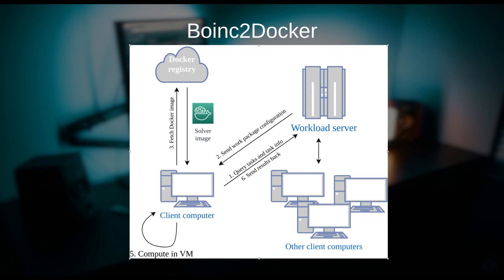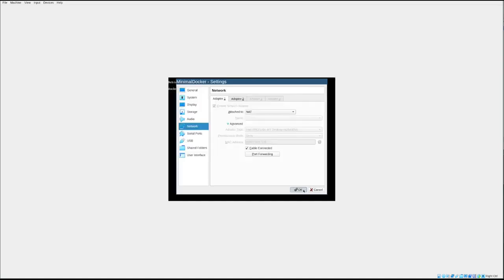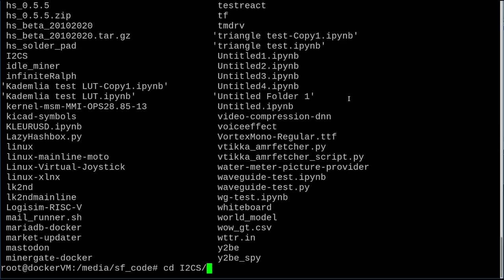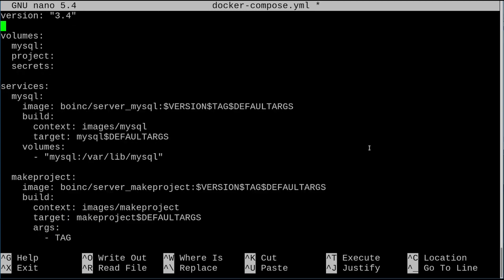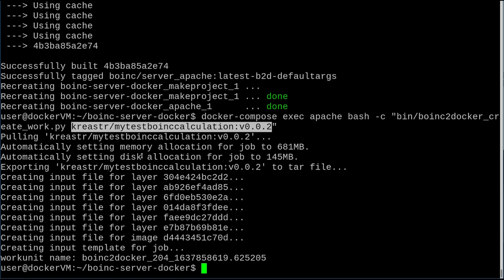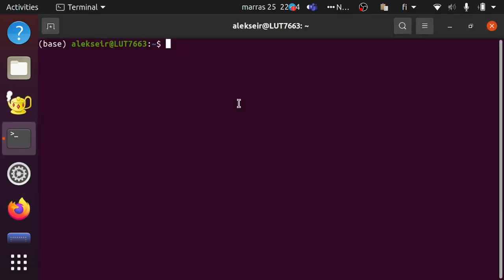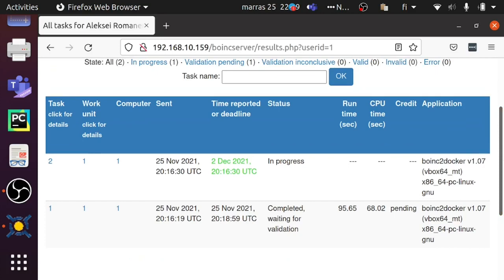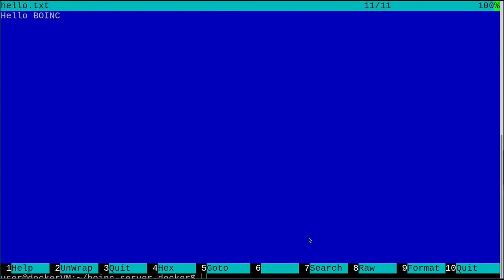Distributed Computing with Python and BOINC - Python for Computational Science [2022]. #27